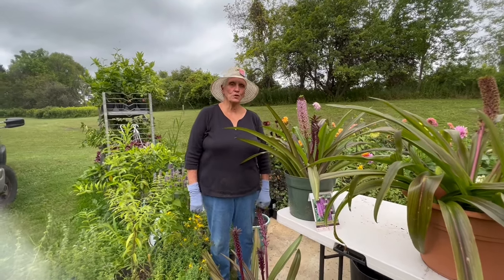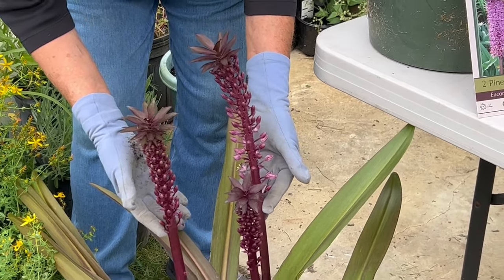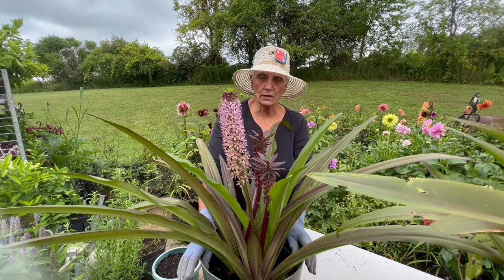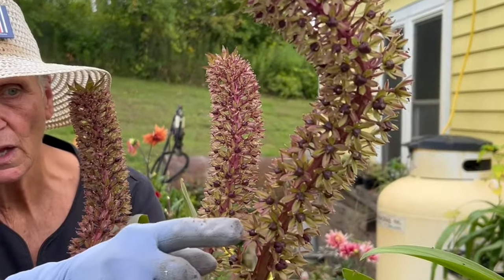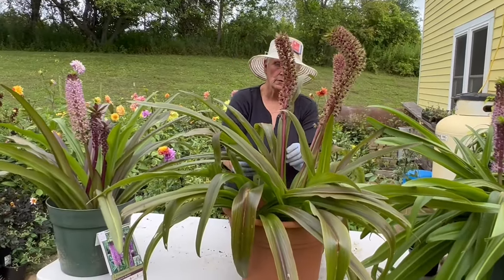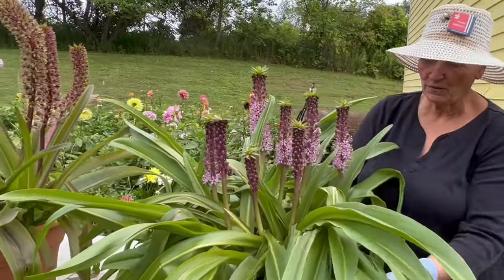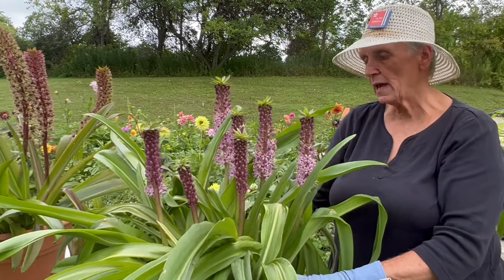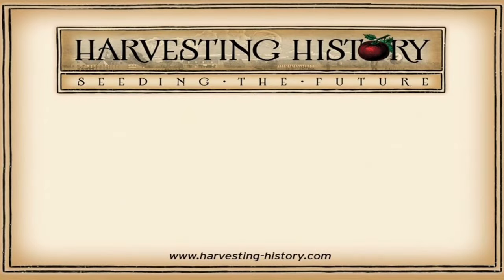The Pineapple Lily, Eucomis - An Exotic, Easy to Grow Heirloom, Part III - Bulbs for Spring Planting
This video is part of a series of easy to understand and comprehensive videos on Bulbs for Spring Planting narrated by Barb Melera, co-founder of Harvesting History Heirlooms, LLC. This particular video has been divided into 4 parts because of its length. This is Part III. The Pineapple Lily series describes how to garden with one of the most exotic and easiest to grow spring bulbs available today - The Pineapple Lily AKA Eucomis. It also details the history and original habitat of this plant.  Excellent for novice and experienced gardeners.